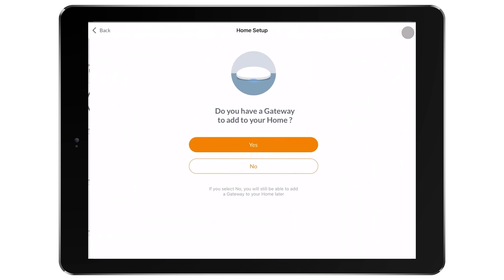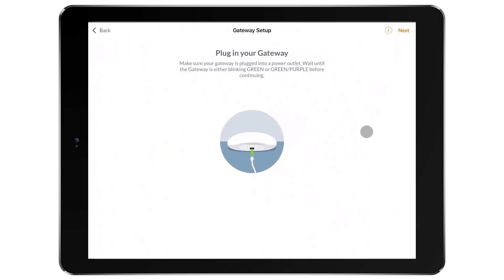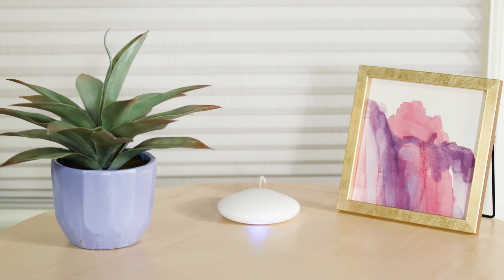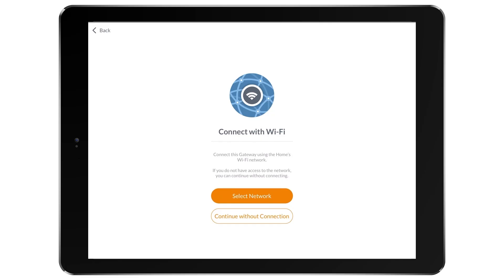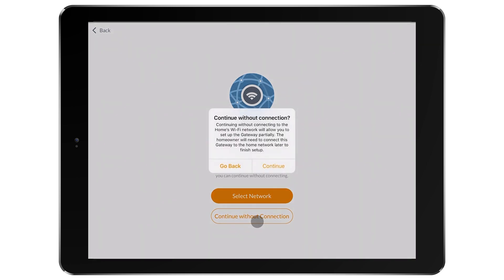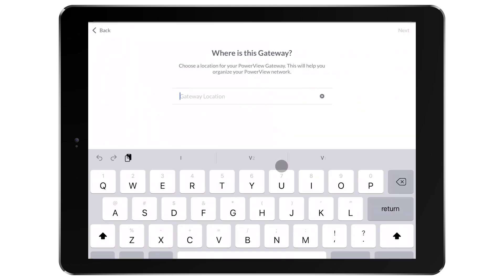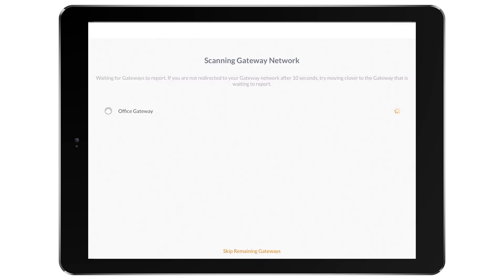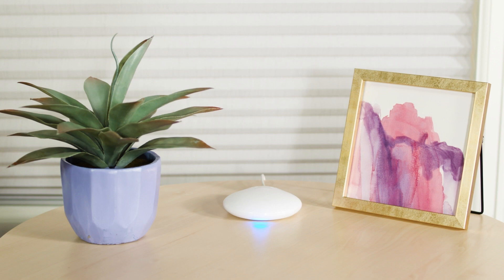Use the PowerView Gen 3 App to Operate the Gateway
The Gateway is necessary to extend the communication range within the home and allow for remote access. The Gateway also must be connected to the correct Wi-Fi network within the home. The steps are easy. Learn how to perform the initial Gateway set up in the home even when the Wi-Fi network and password are unknown or unavailable. And, know the steps to add the Gateway to the Wi-Fi network. You will also learn the importance of positioning the Gateway in the home for optimal shade communication.